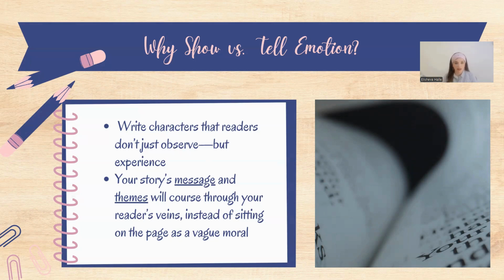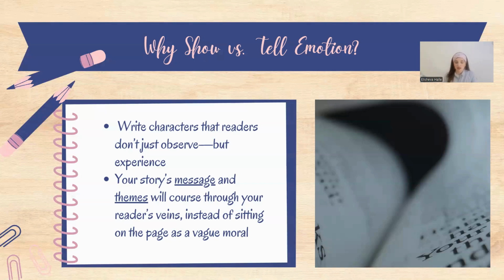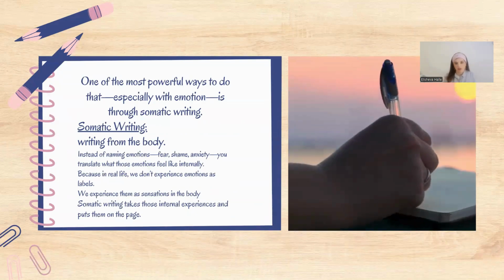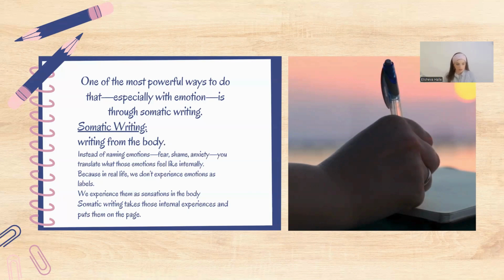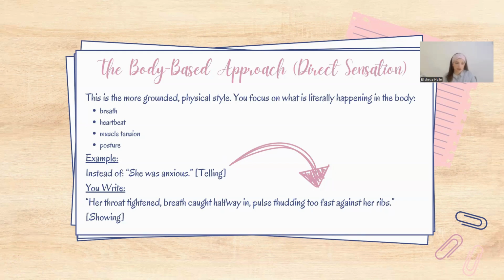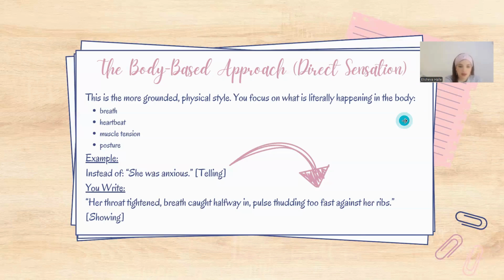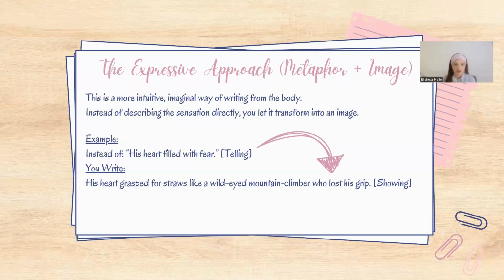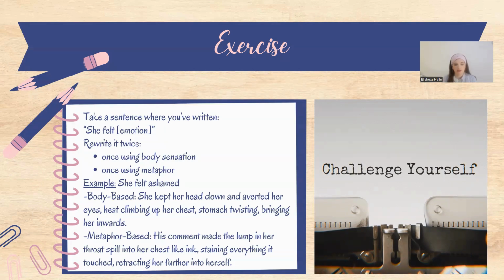Show, Don’t Tell Emotions (Using Somatic Writing)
Do you want to write characters that readers don’t just skim—but feel?

Do you want your story’s message and themes to course through your reader's veins, instead of sitting on the surface as a vague idea?

In this video, I’ll show you how to use somatic writing to bring your characters’ emotions to life.
We’ll explore:

What somatic writing actually is
How it helps you show, not tell emotion
The difference between body-based and metaphor-based somatic writing
How to combine both for deeper, more immersive storytelling

Whether you’re writing fiction, memoir, or just want to create more emotionally powerful work—this technique will change how you write emotion.